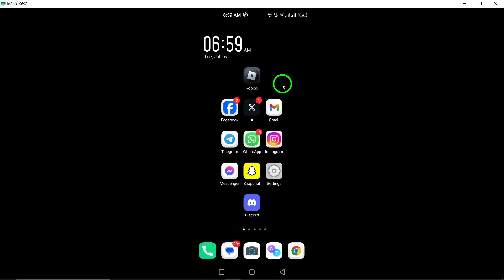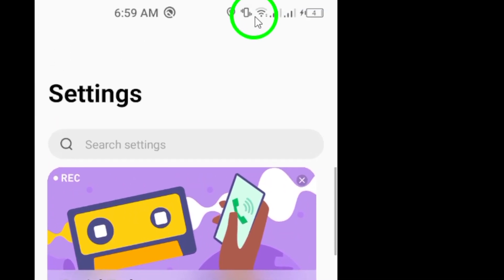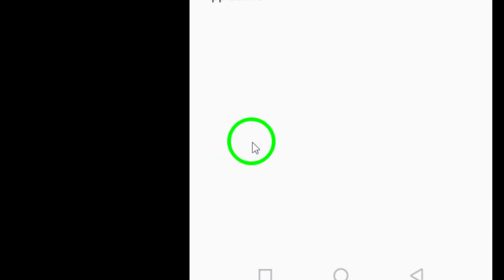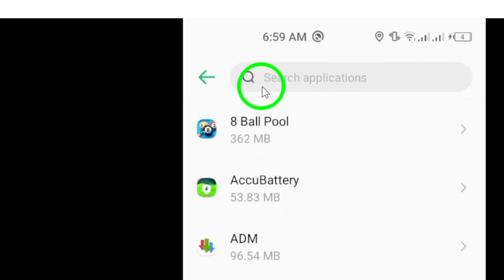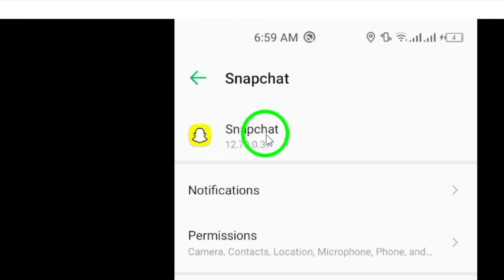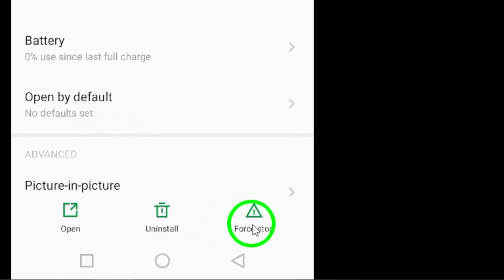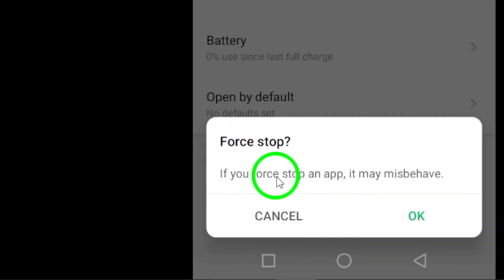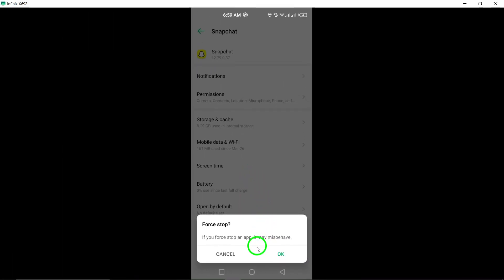How to Force Stop Snapchat (Updated)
Learn how to force stop Snapchat on your Android device with these simple steps.

1. Go to Settings on your device.
2. Find "Apps" and open it.
3. Locate Snapchat and tap on it.
4. Tap on "Force stop" at the bottom right.
5. Confirm your action by tapping "Ok".

Now you can easily stop Snapchat from running in the background.